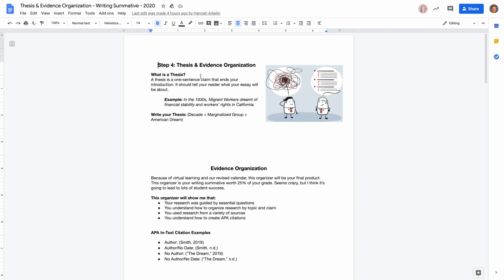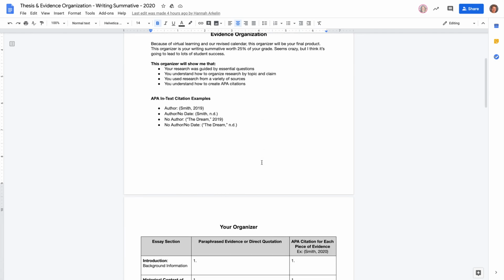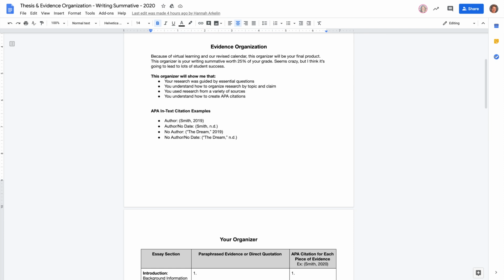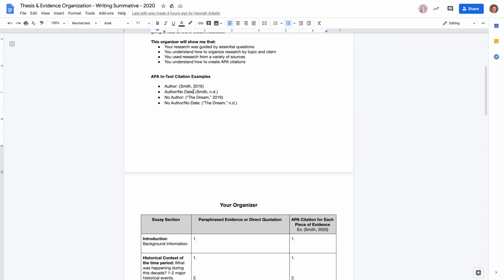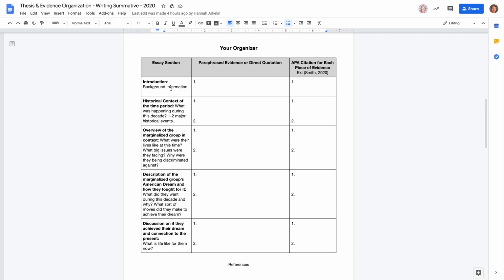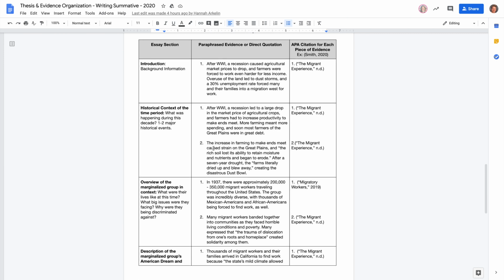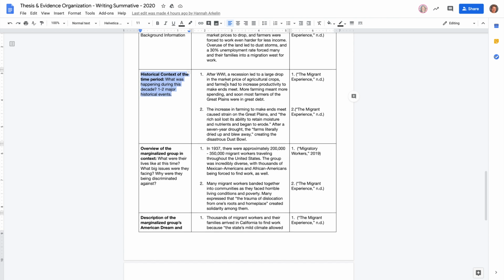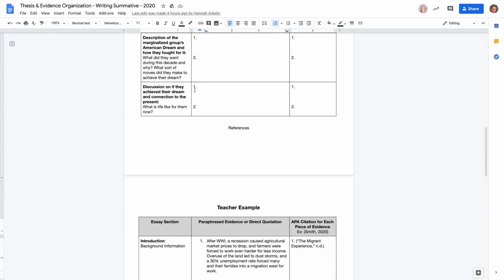Thesis and Evidence Organization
Let's finish up this research project!